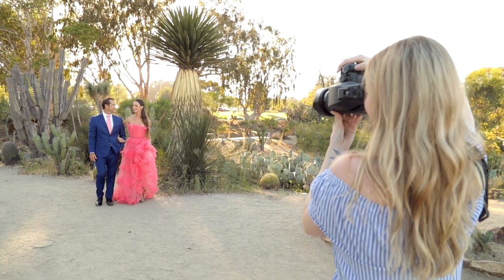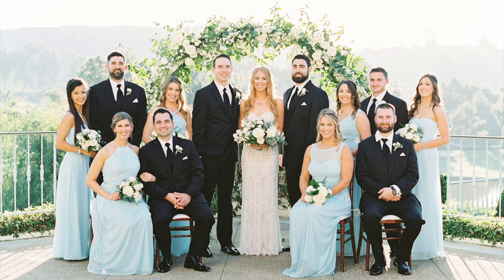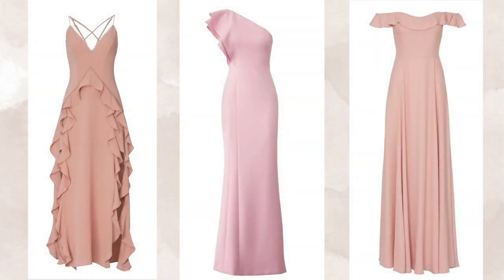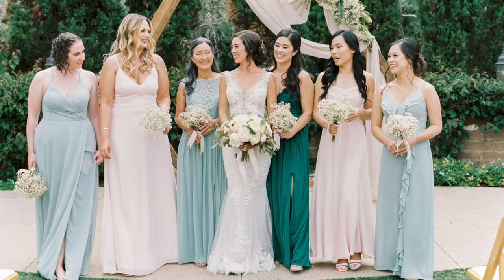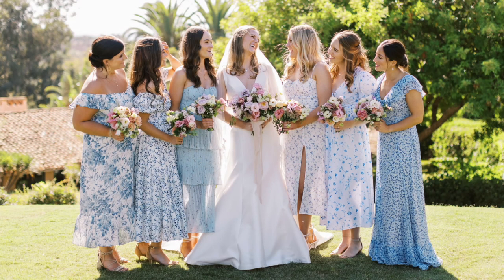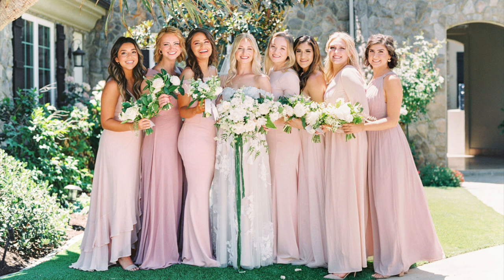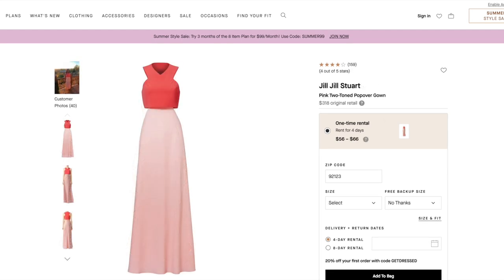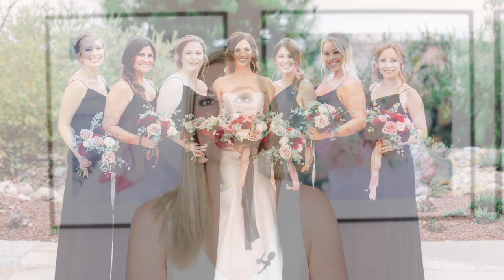Bridesmaid Dress Ideas: What to Wear as a Bridesmaid